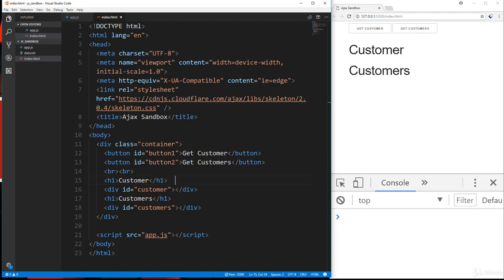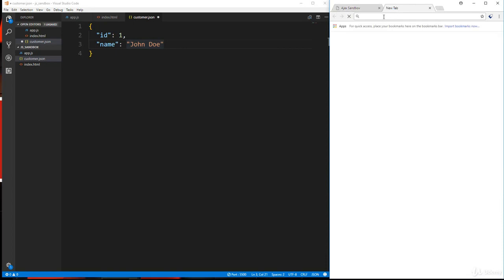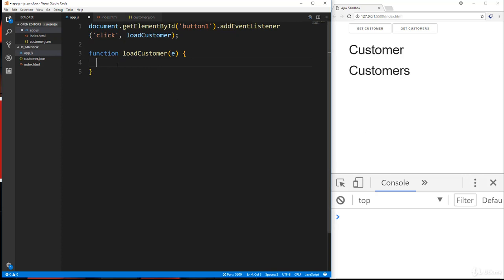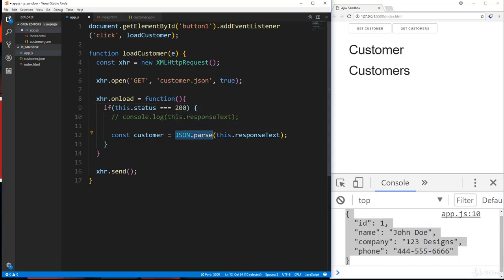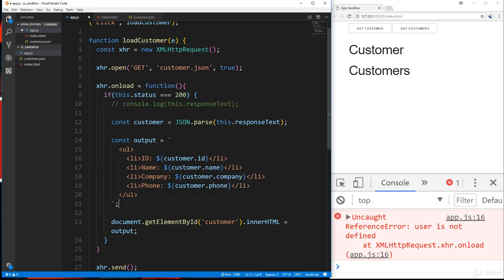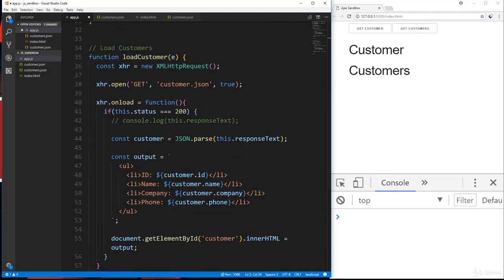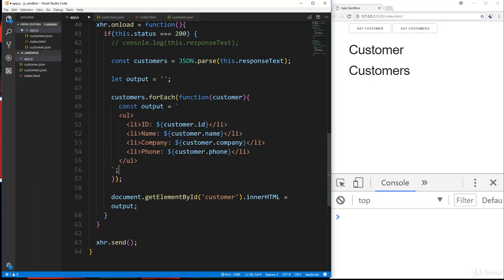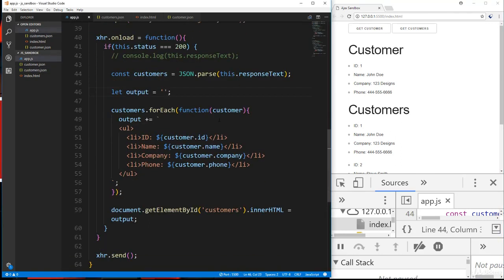Asynchronous JavaScript 04 - Working With Ajax & JSON